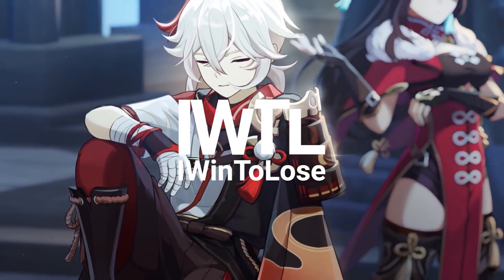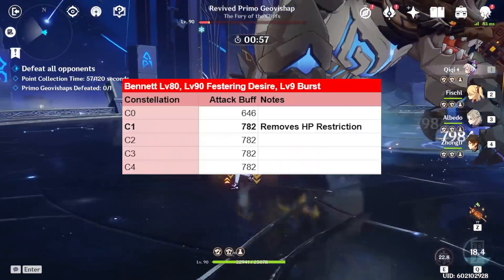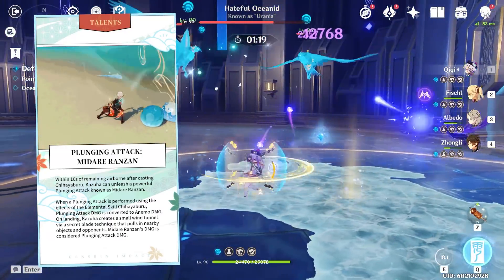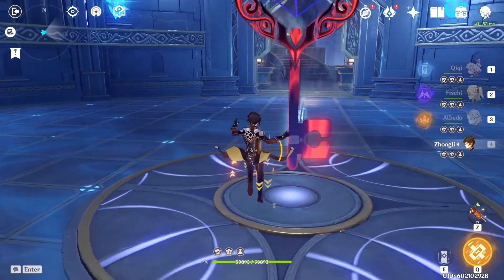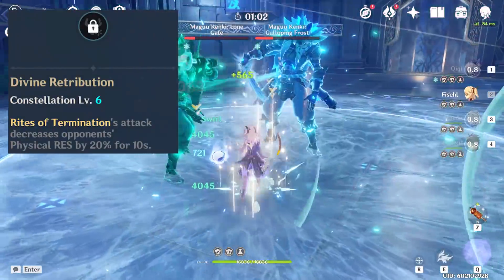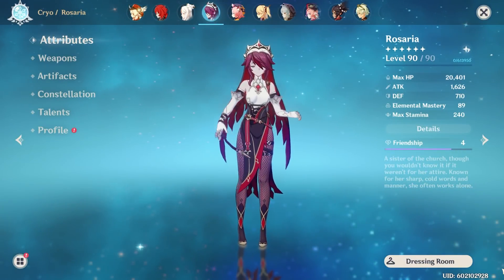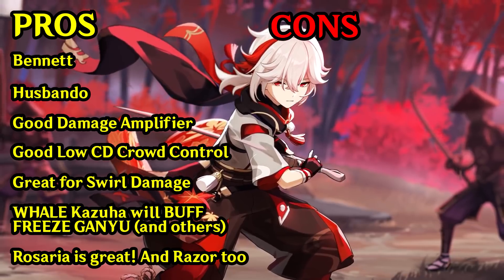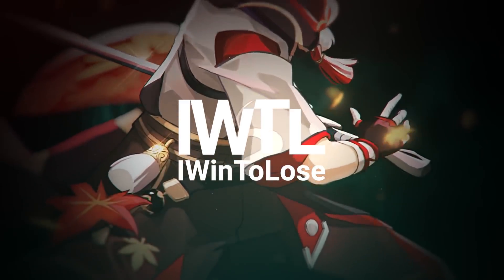6 THINGS TO CONSIDER FOR KAZUHA'S BANNER!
Is Kazuha the most SKIPPABLE character yet? I share my opinion on why you SHOULD and SHOULDN'T skip the upcoming 5 star Anemo support character, Kaedehara Kazuha.

0:00 | Intro
0:24 | Reason #0
0:48 | Reason #1
2:00 | Reason #2
3:07 | Reason #3
4:14 | Reason #4
5:00 | Reason #5
6:00 | Reason #6
7:28 | Closing Statements and Summary